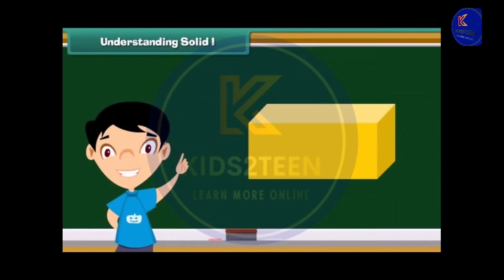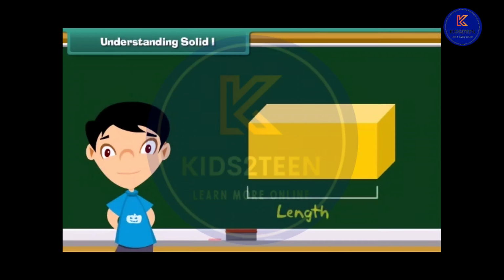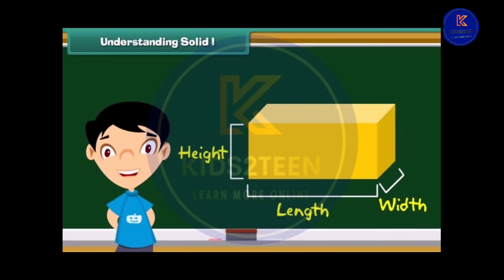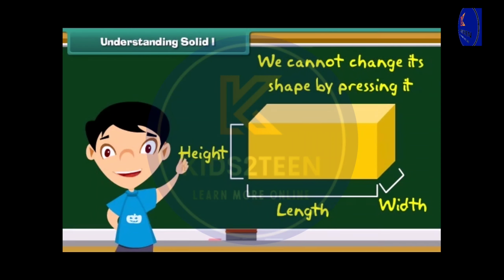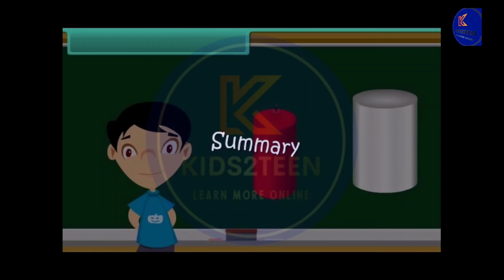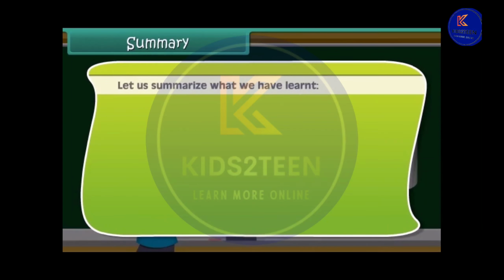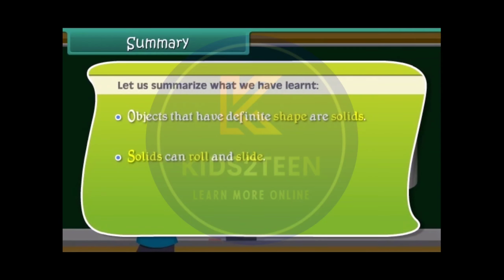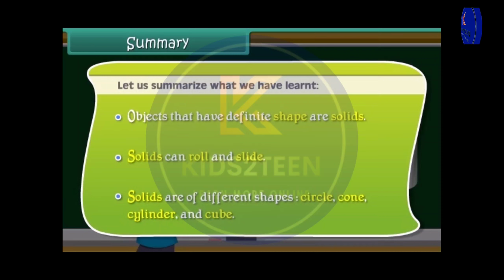Class 1 Maths | Solid around Us | English Medium | Class 1 CBSE